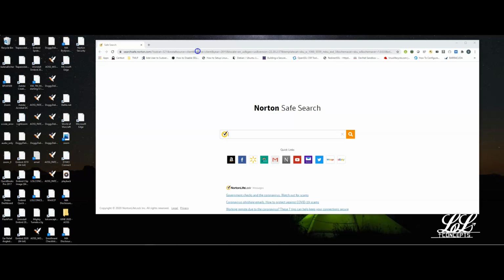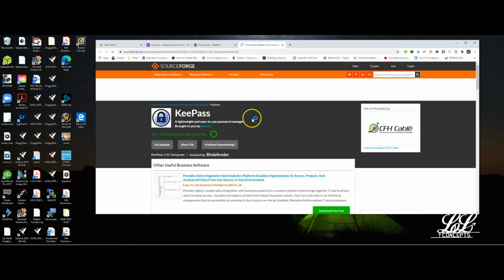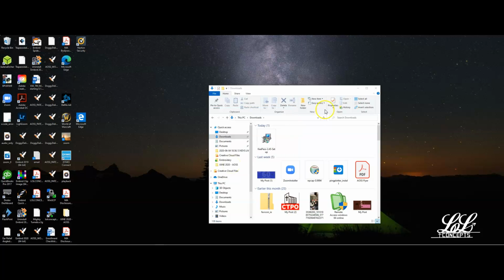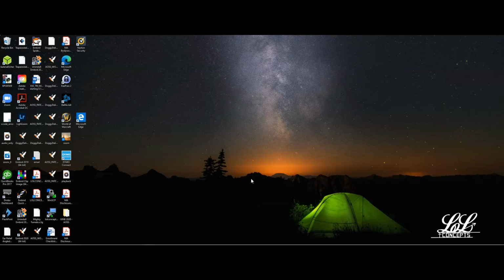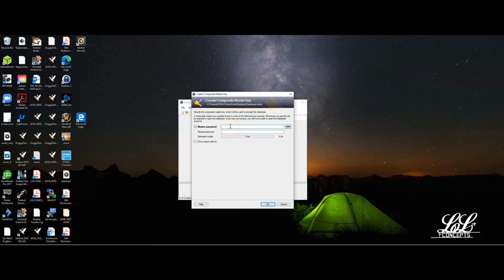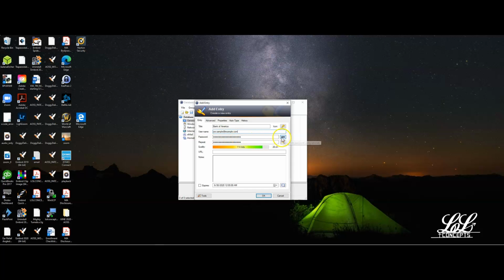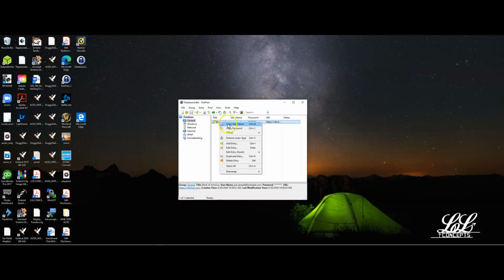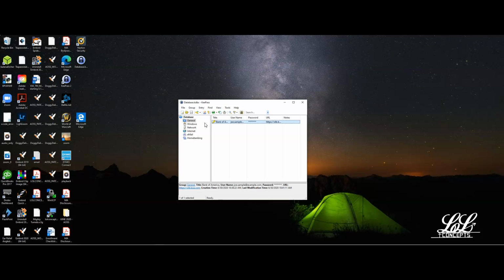Getting Started with Kee Pass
Keep Pass is a great little utility that helps you store passwords that are strong for every type of app and website.